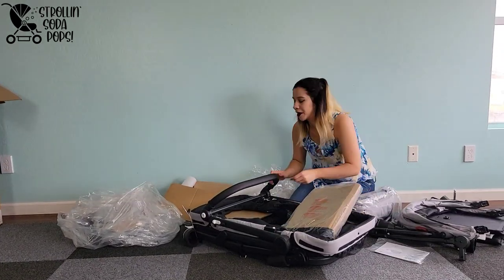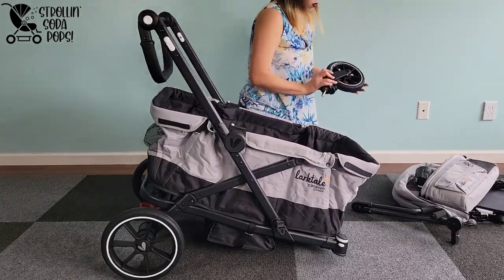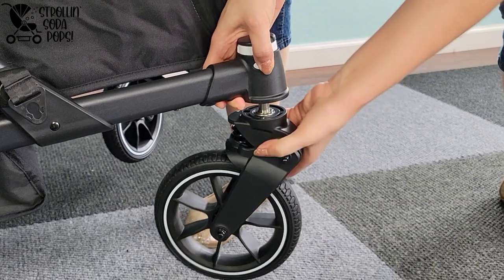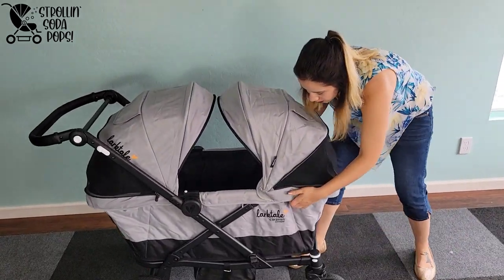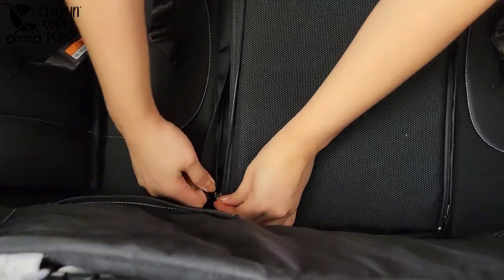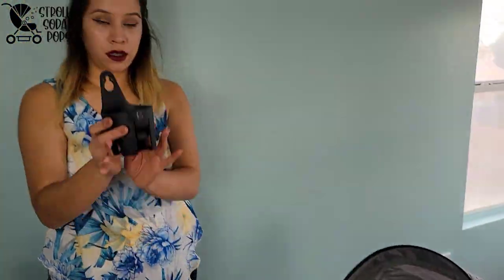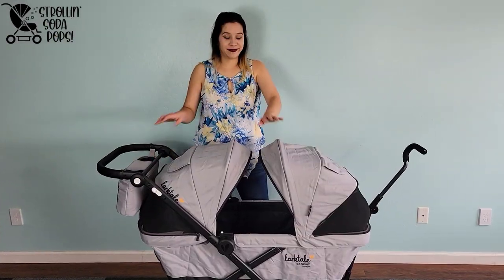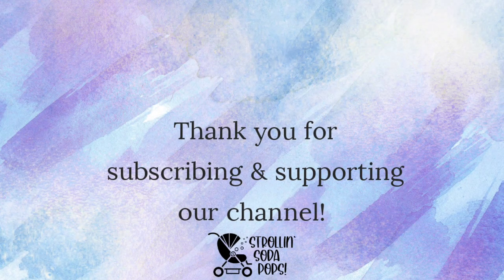UNBOX: Larktale Caravan Coupe | New Stroller Wagon Release!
Join our Facebook group for personalized stroller and wagon advice!